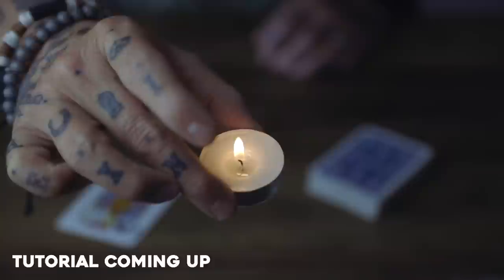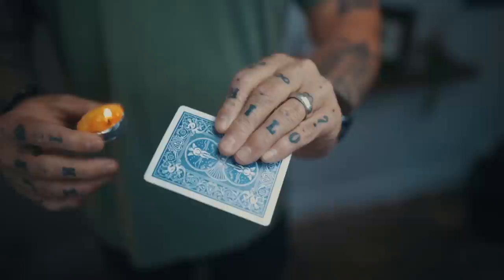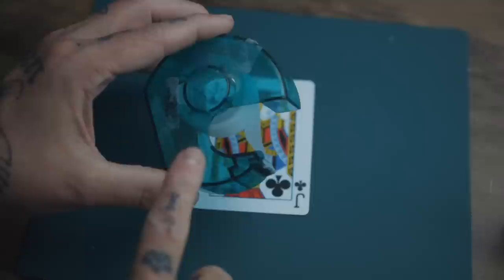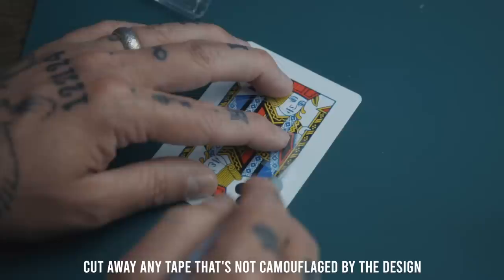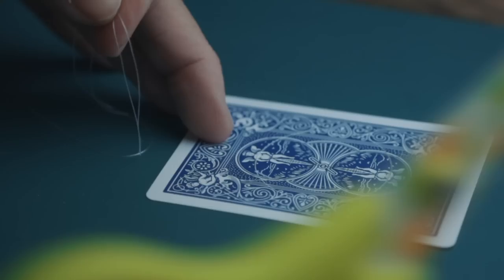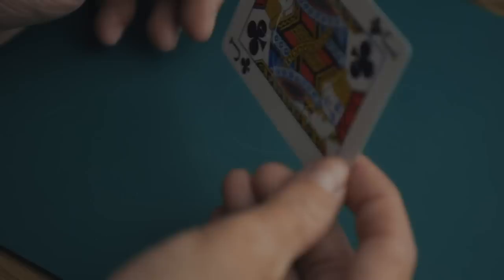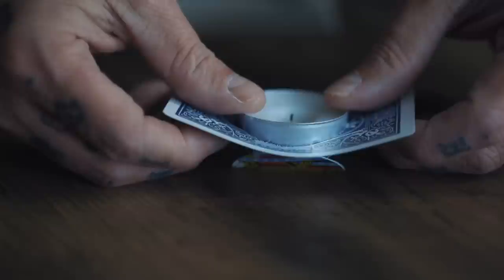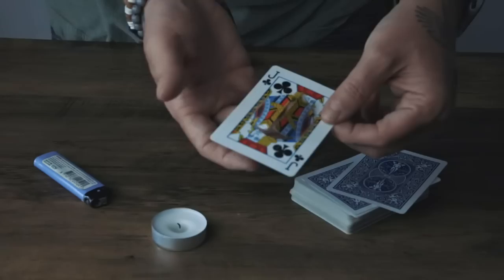ULTIMATE LIT Candle Thru Card - (Enhanced Edition)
Learn my ULTRA visual lit candle through card trick!

Elastic Thread